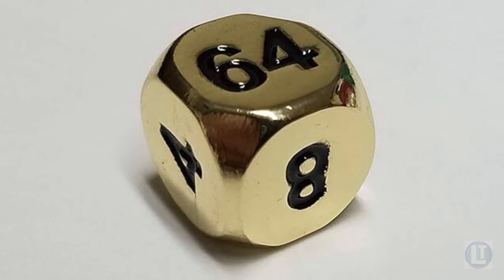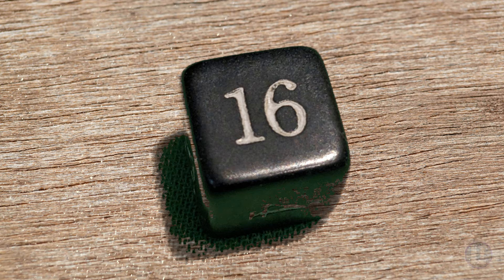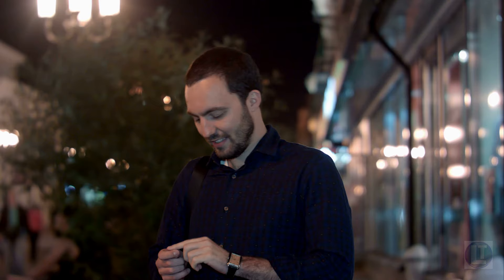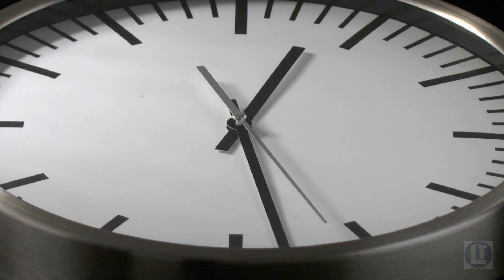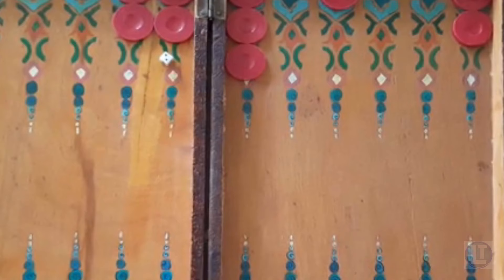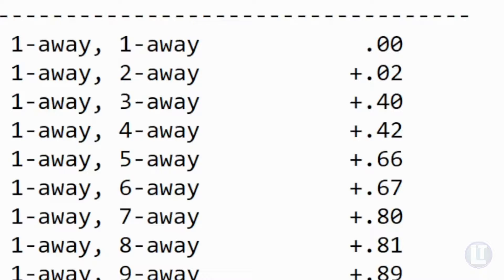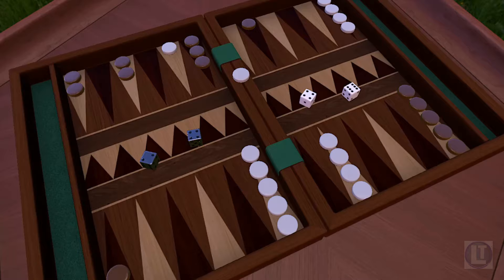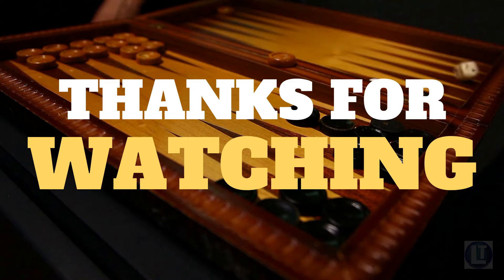BACKGAMMON STRATEGY / The DOUBLING CUBE And How To Use It / For Beginners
The Doubling Cube is one of the best parts of Backgammon, but how does one use it, and how does one use it well?  In this video, we will discuss some ideas about the best strategic uses of the doubling cube.

Backgammon is a classic abstract strategy game dating back thousands of years. Each player has a set of 15 checkers (or stones) that must be moved from their starting positions, around, and then off the board. Dice are thrown each turn, and each player must decide which of their checkers to move based on the outcome of the roll. Players can capture each other's checkers, forcing the captured checkers to restart their journey around the board. The winner is the first player to get all 15 checkers off the board. A more recent addition to the game is the "doubling cube", which allows players to up the stakes of the game. Although the game relies on dice to determine movement, there is a large degree of strategy in deciding how to make the most effective moves given each dice roll and measuring the risk in terms of possible rolls the opponent may get.

Backgammon may be the first game to be mentioned in written history, going back 5,000 years to the Sumerians of ancient Mesopotamia. During the 1920s, archaeologists unearthed five boards from a cemetery in the ancient town of Ur. At another location, pieces and dice were also found along with the board. Boards from ancient Egypt have also been recovered from the tomb of Tutankhamun, including a mechanical dice box, no doubt intended to stop cheaters.

The names of the game were many. In Persia, Takhteh Nard which means "Battle on Wood". In Egypt, Tau, which may be the ancestor of Senat. In Rome, Ludus Duodecim Scriptorum ("game of twelve marks"), later, Tabula ("table"), and by the sixth century, Alea ("dice"). In ancient China, T-shu-p-u and later in Japan, Sugoroko. The English name may derive from "Bac gamen" meaning "Back Game", referring to re-entry of taken stones back to the board.

It was often enjoyed by the upper classes and is sometimes called "The Aristocratic Game." The Roman Emperor Claudius was known to be such a fan that he had a set built into his coach so he could play as he traveled (the world's first travel edition?).

The rules in English were standardized in 1743 by Edmond Hoyle. These remained popular until the American innovations of the 1930s.